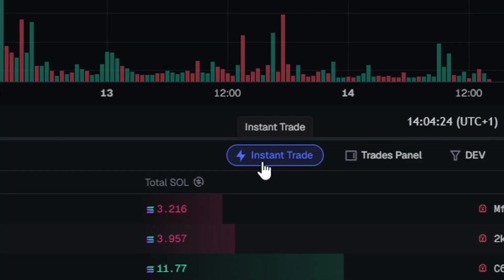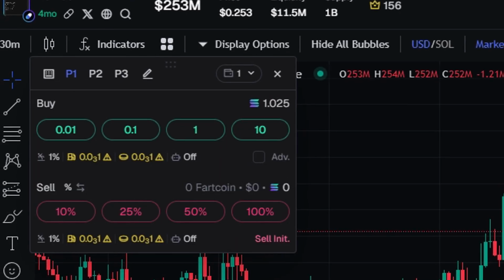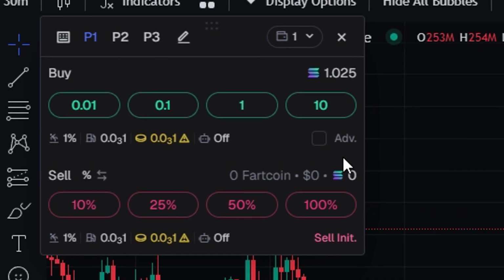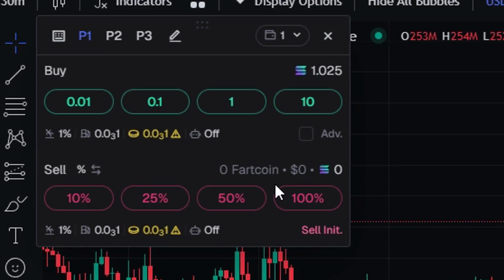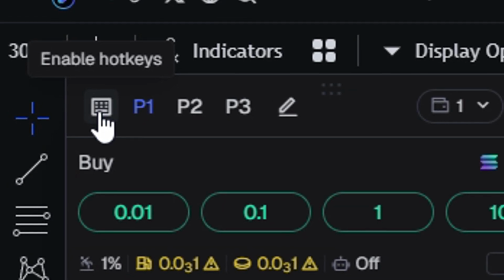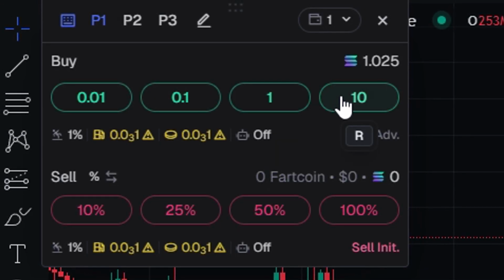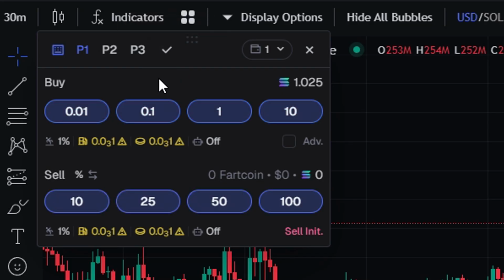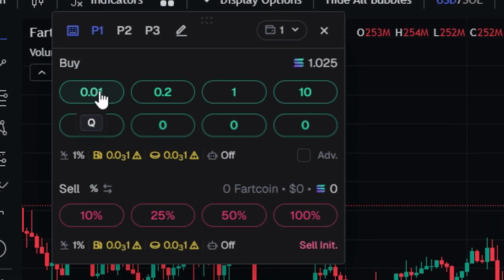How to use Instant Trade with hotkeys on Axiom (new update)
How to use Axiom's Instant Trade feature with hotkeys from the new update